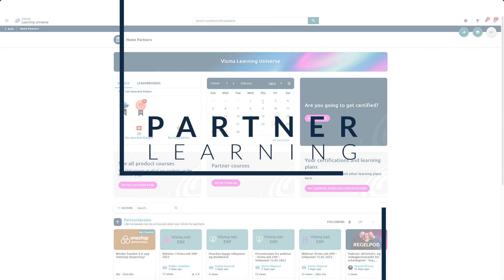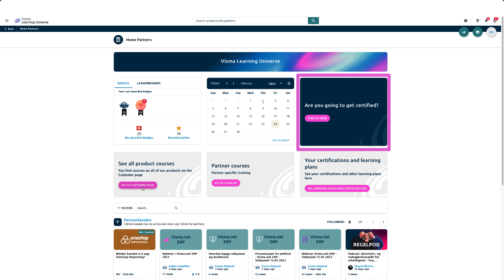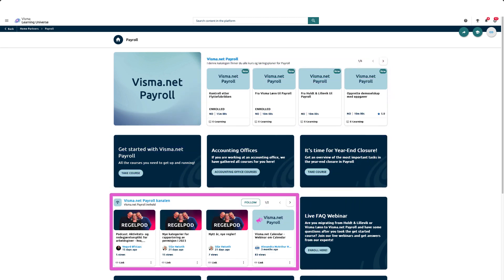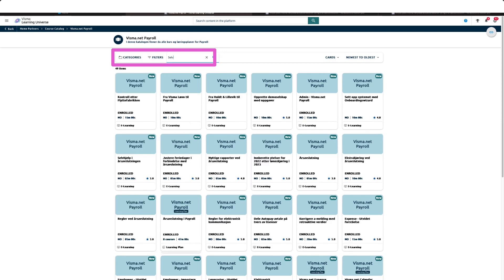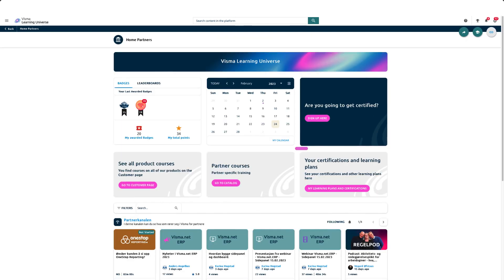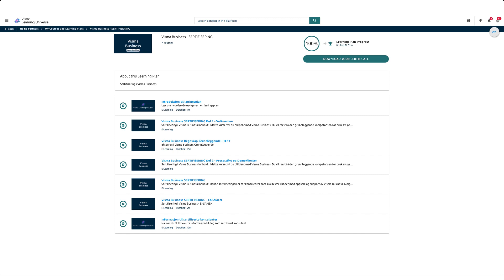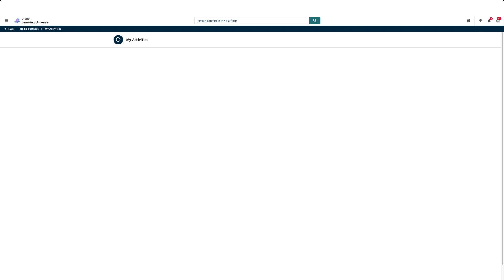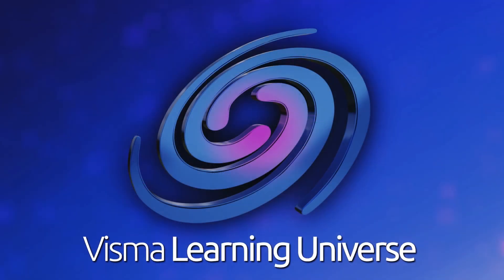Visma Learning Universe - E-læring i bruk av Payroll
En liten "tutorial" som viser vår Nye Learning Universe hvor du kan finne alt av opplæring på Payroll, og på våre øvrige produkter. Du finner portalen på